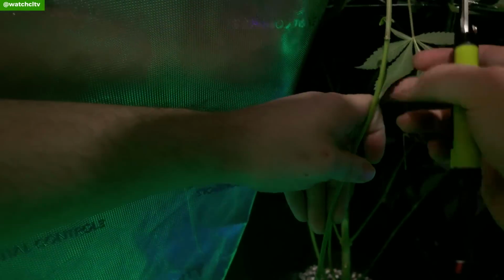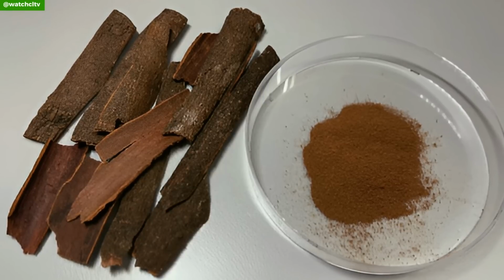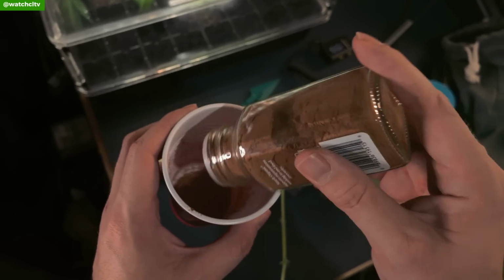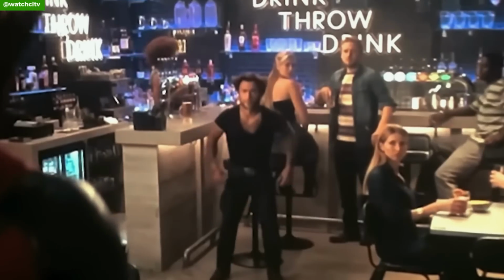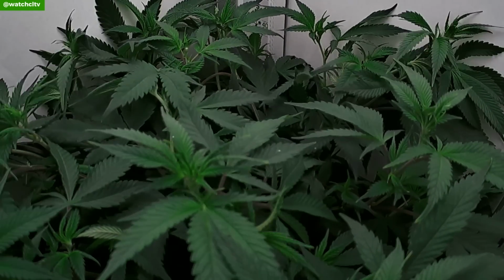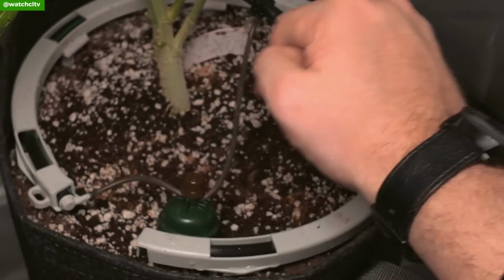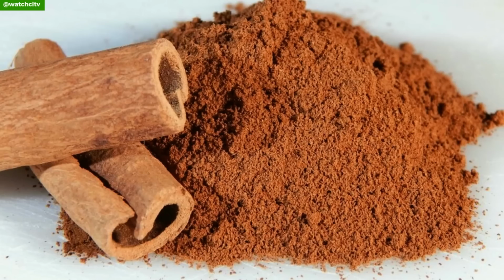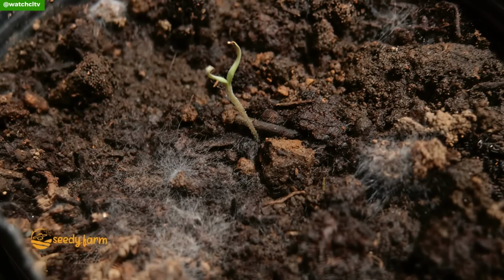Fix Mold, Pests, & Cloning Problems With This Natural Ingredient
Struggling with mold, pests, or clones that just won’t take off? This one simple item from your kitchen could change everything.